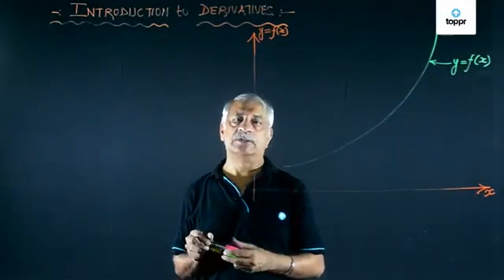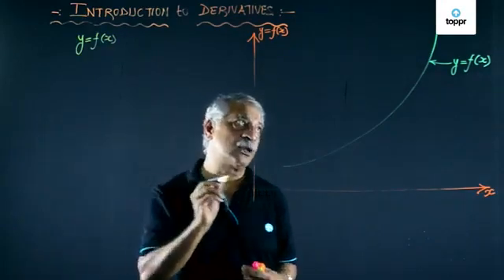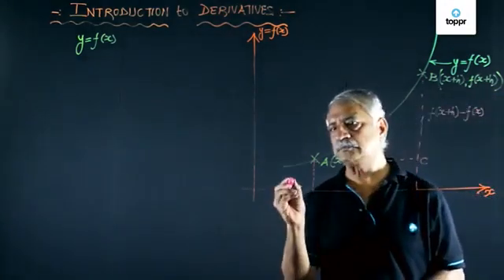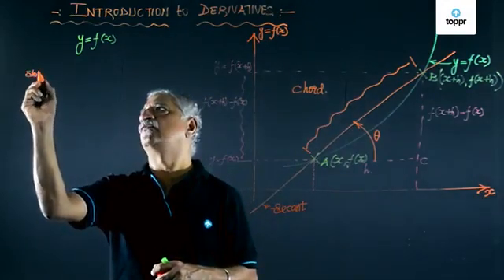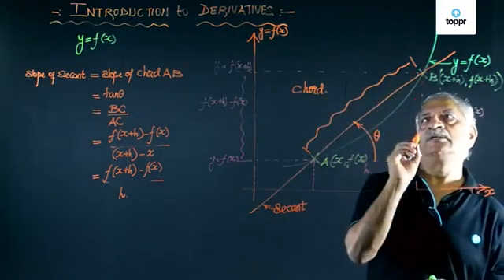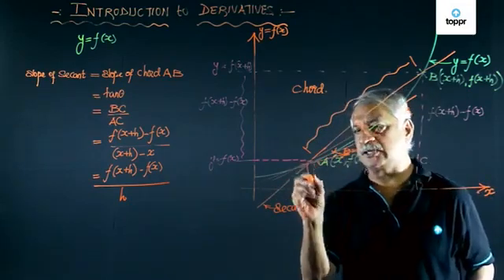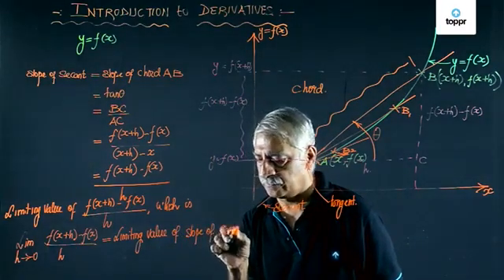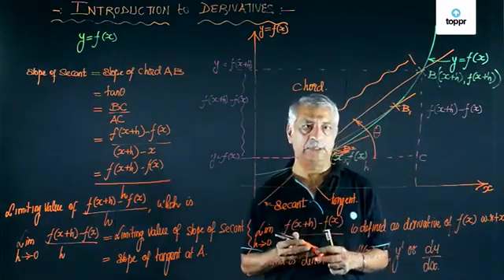Introduction to Derivatives | Differentiation | Class 9 Maths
The concept of a derivative is derived from the development of the concept of limits. As we know, the limit for a function f(x) at a point ‘a’ is the value that the function f(x) tends to achieve at point ‘a’ if it exists. Basically, with limits, we tend to define a function’s domain i.e. the reason in which the functional results can be obtained.

* 2000+ hours of byte sized video lectures